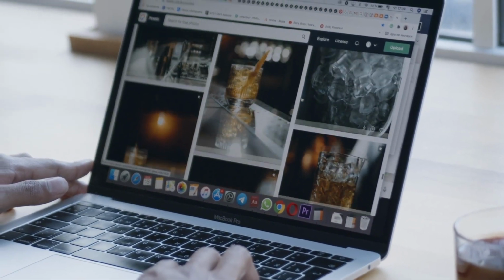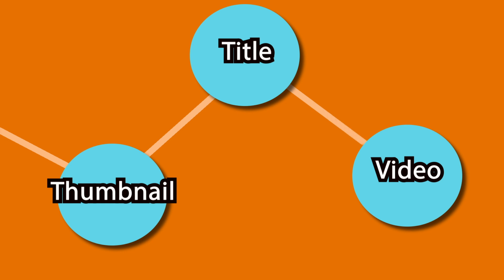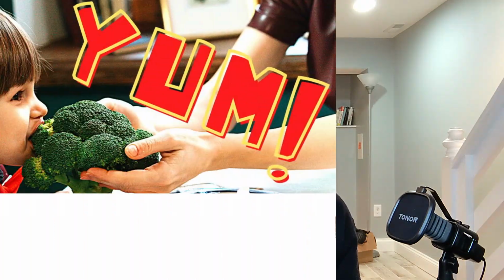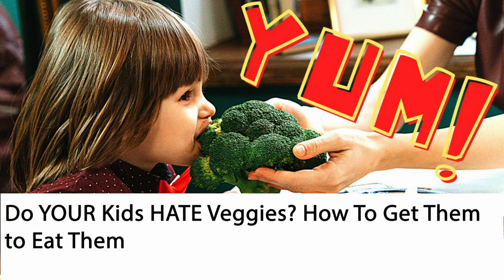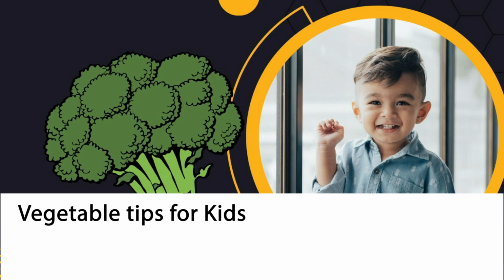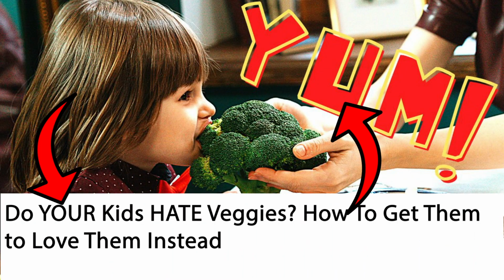Adapt or Fail: YouTube Edition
In this video, I'll provide a step-by-step guide on how to navigate and utilize the inline player to its full potential. I'll cover topics such as how to optimize your video for the inline player and how to make the most out of this feature as a creator.

If you're a creator on YouTube, you may have noticed the inline player feature on the platform. This feature allows users to watch a video while scrolling through their feed or browsing other pages on the site.

Whether you're just starting out on YouTube or you've been creating content for a while, this video will give you the tools and knowledge you need to succeed with the inline player. So sit back, relax, and let's dive into the world of the YouTube inline player!